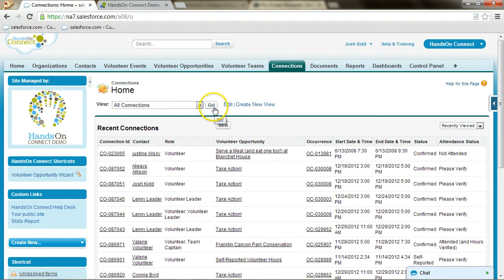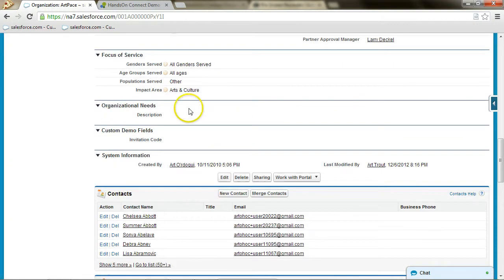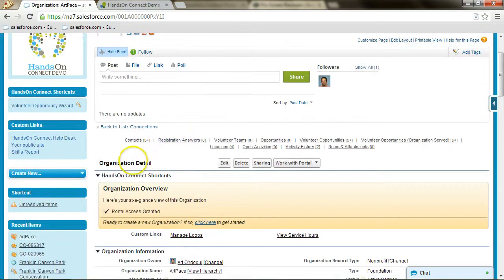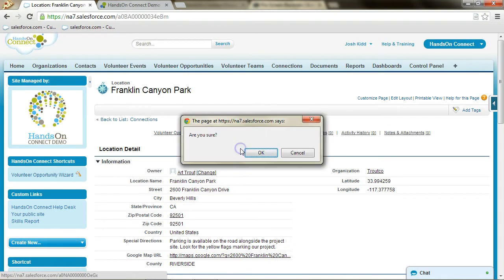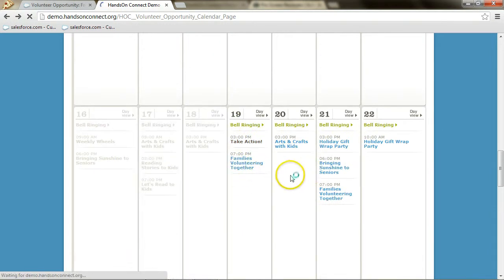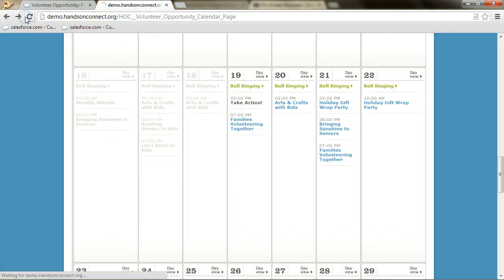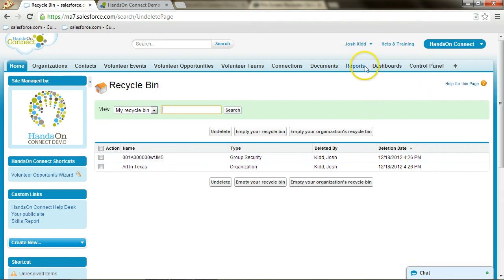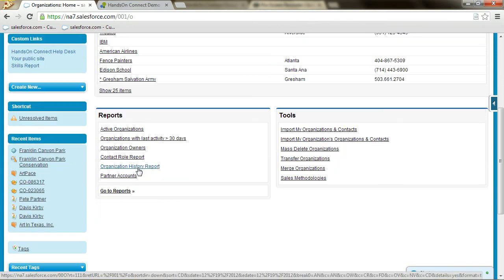Deleting Records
Deleting records and why you should avoid doing it.